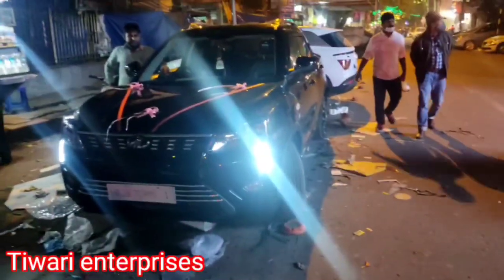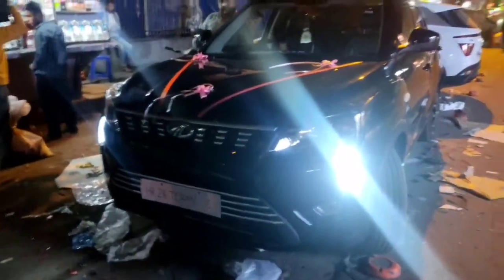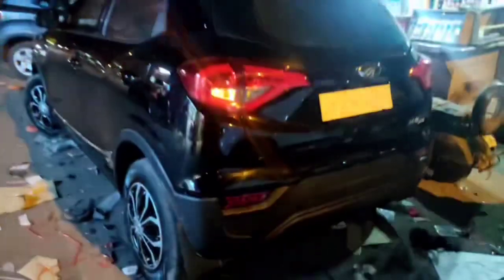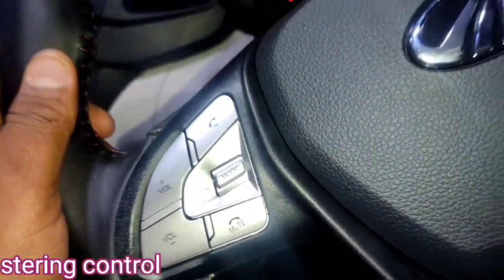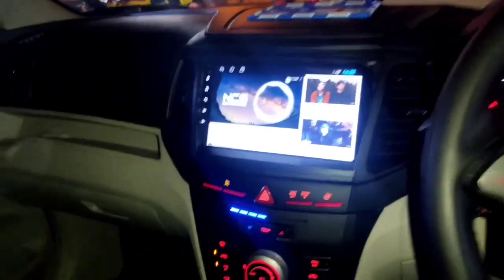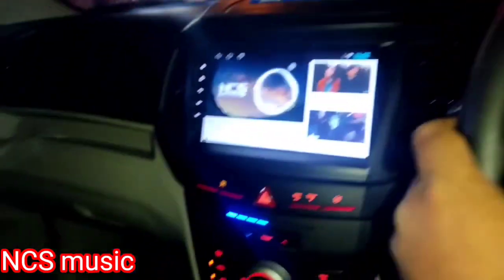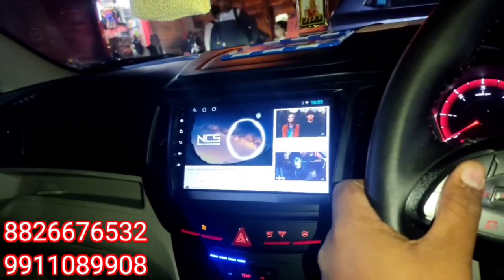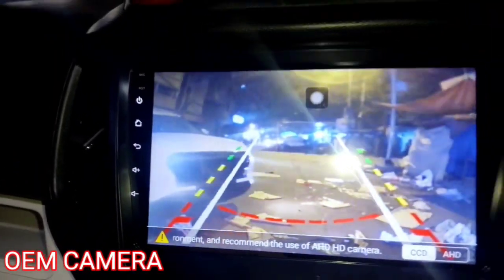W4 to top fully modification with mahindra genuine accessories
Tiwari car accessories
10158 Padam Singh road Karol Bagh
New Delhi 110005
xuv300 w6 modification in Karol bagh.
xuv300 w6 modification with genuine accessories.
# 3- xuv300 w6 modification ek sath with genuine parts.
# xuv300 w4 modification in Karol bagh
# xuv300 w6 modification jai auto.
xuv300 w6 modification tiwari enterprises.
xuv300 genuine fog lamp.
xuv300 genuine drl.
xuv300 seat covers
xuv300 flooring
xuv300 7d mats.
xuv300 stering control.
xuv300 stering cover.
xuv300 only genuine accessories.
xuv300 spoiler
xuv300 android system
xuv300 Sun glass holder
xuv300 door wiser.
xuv300 hid lights
xuv300 welcome plate
xuv300 reflector.
xuv300 chrome kit.
xuv300 best modification in Karol Bagh.
xuv400 modification in Karol bagh.